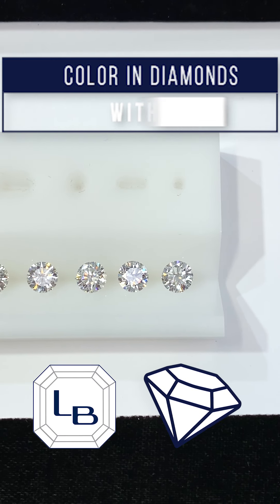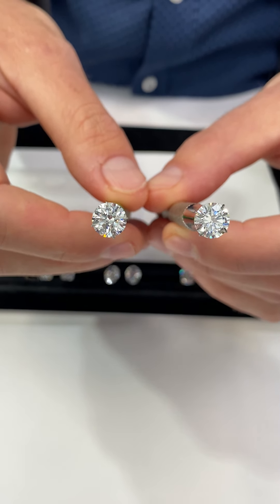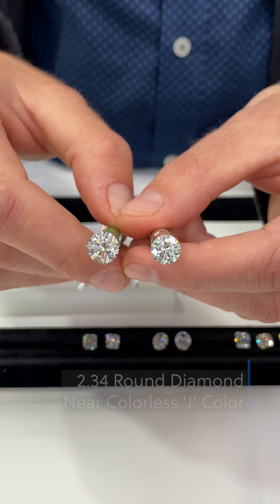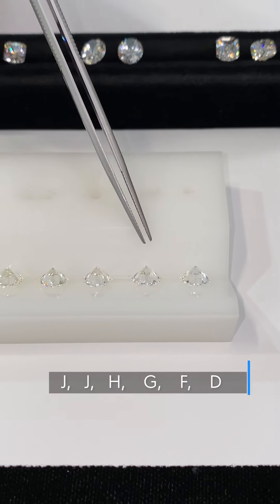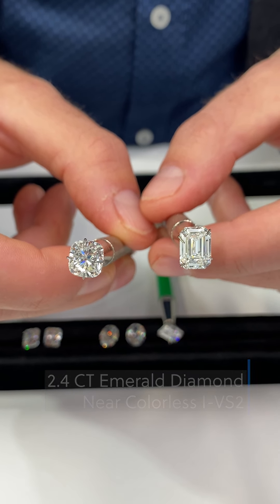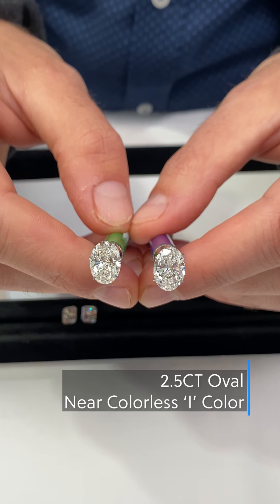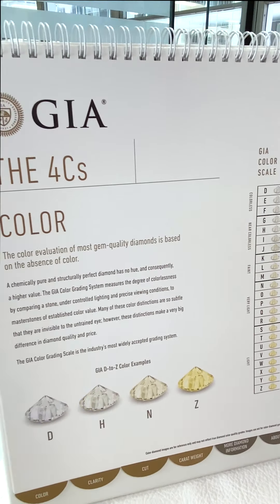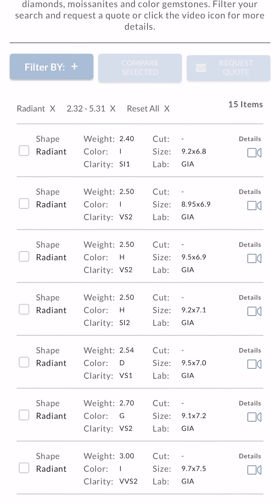Diamond Color in Detail: Diamonds 101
Diamond color is graded on a scale starting from ‘D’ to ‘Z’, followed by the GIA grading system.  ‘D’ is considered the highest rating and means there is no presence of color or hue within the stone.
When diamonds form in the earth’s surface they are made of carbon atoms and sometimes traces of nitrogen get inside causing it to get discolored.  For our purposes and based on what we sell for engagement ring center-stones we will focus on the colorless and near colorless range.
In this video we discuss the following topics with real life examples to help you visualize everything better:
- Colorless Diamonds: these are diamonds graded in the 'D' to 'F' color range
- Near Colorless Diamonds: these diamonds are graded in the 'G' to 'J' range
- Colorless VS Near Colorless Diamonds: Sometimes the differences will be less obvious than others
- Different Shapes exhibit color differently:  For instance a round brilliant, emerald cut (and asscher) and cushion brilliant style hide color better than others so you can be more flexible and opt for ‘H-J’ color without hesitation in most cases.  On the other hand there are certain shapes where you should be more cognizant of color such as Ovals, Pears and sometimes Radiants.